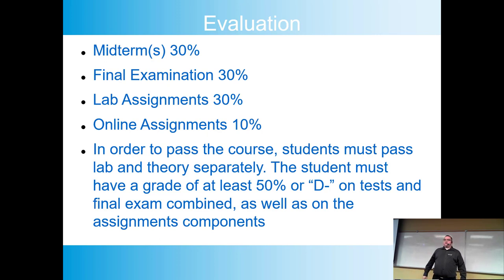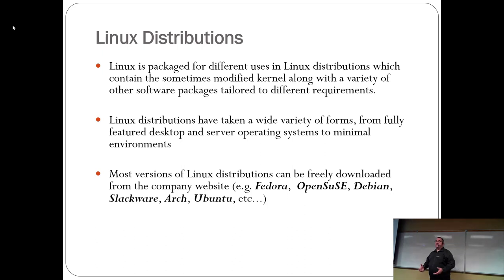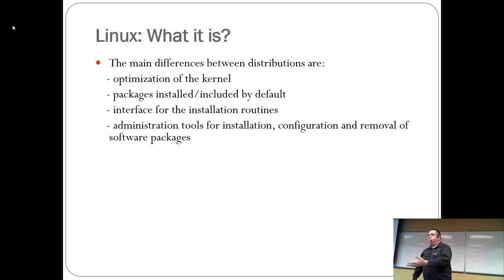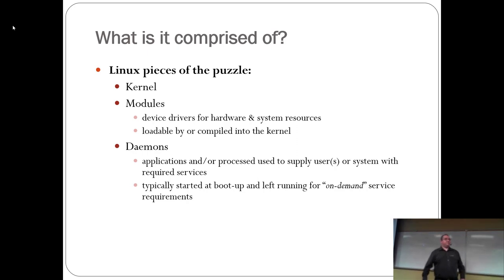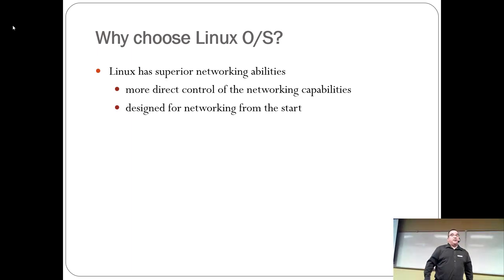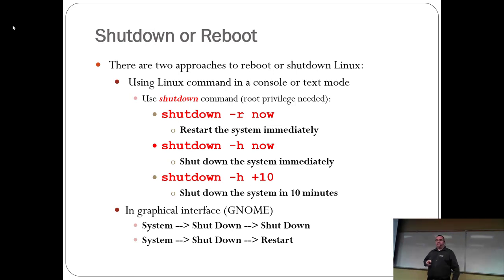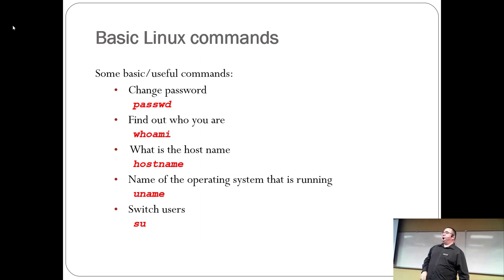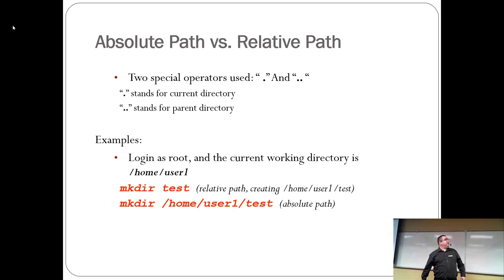20W CST8102 Lecture 1